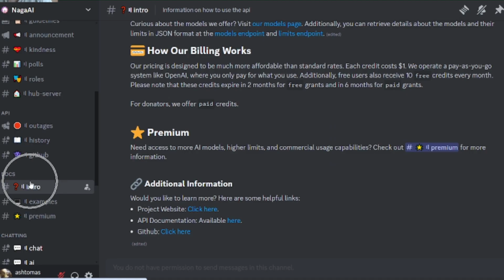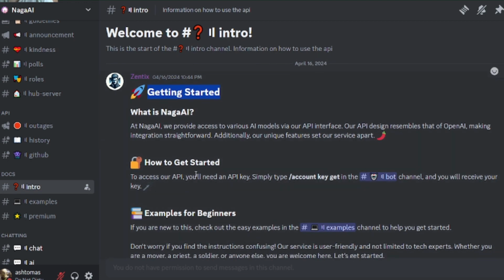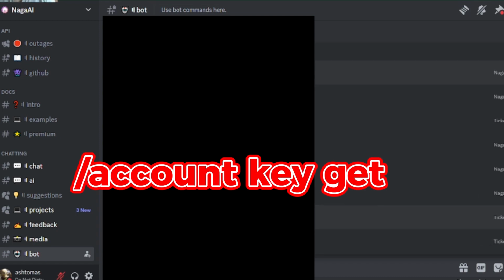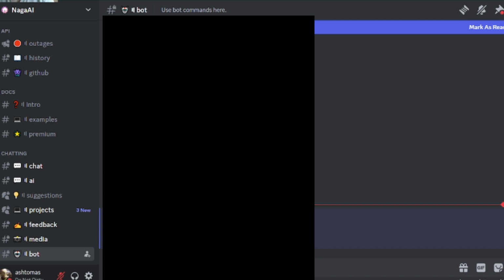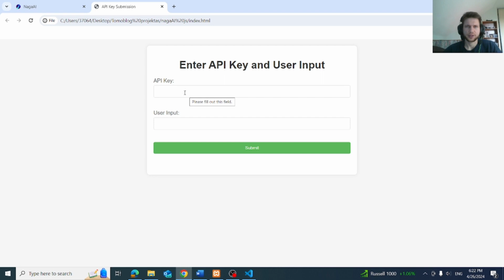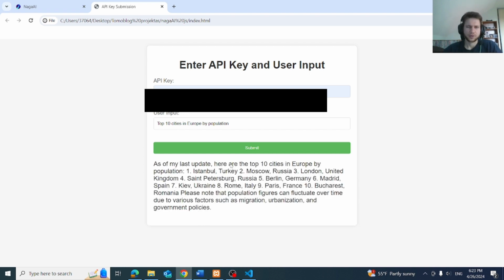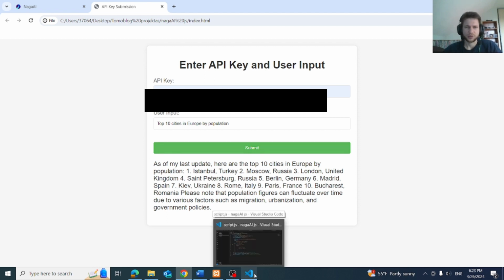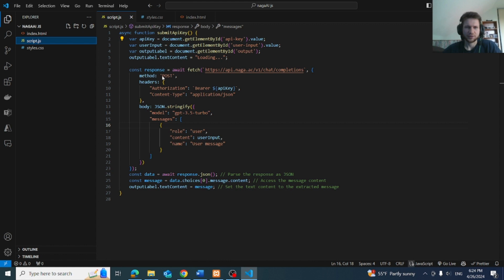Create your own chatgpt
Discover the power of AI and create your own ChatGPT with ease! Join the growing community of developers and tech enthusiasts who are harnessing the capabilities of advanced AI models. In this tutorial, I’ll guide you through the steps to access a free API key and set up your very own ChatGPT application. Whether you’re a seasoned coder or just starting out, you’ll find valuable insights and practical tips to bring your AI projects to life.

In this video, I’ll show you how to navigate to the naga.ac website, join their Discord server, and meet the requirements to obtain your API key. You’ll learn how to use simple HTML, CSS, and JavaScript to create a web application that interacts with the Naga AI API, allowing you to input user queries and receive intelligent responses.

By watching my video, you’ll gain the knowledge to implement GPT 3.5 Turbo or explore other models like Gemini AI. While GPT 4 is available in the paid version, I’ll focus on what you can achieve with the free API key. This tutorial is perfect for anyone looking to dive into the world of AI without any cost.

Remember, creating your own ChatGPT is not just about following instructions; it’s about understanding the process and adapting it to your needs. So, let’s get started and unlock the potential of AI together!